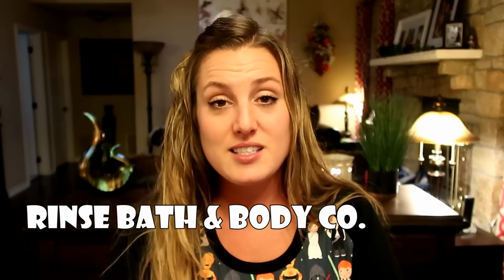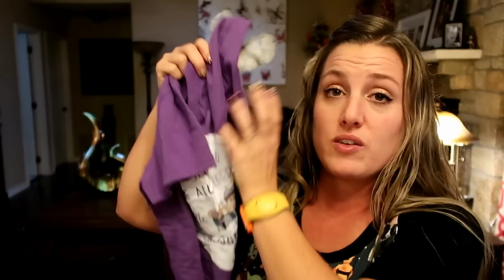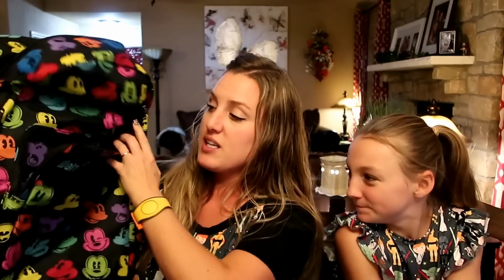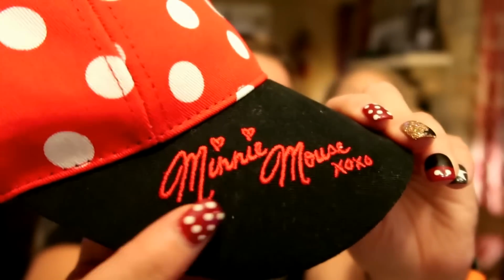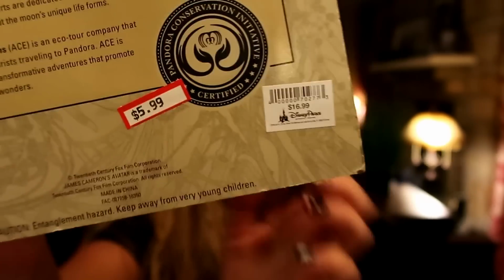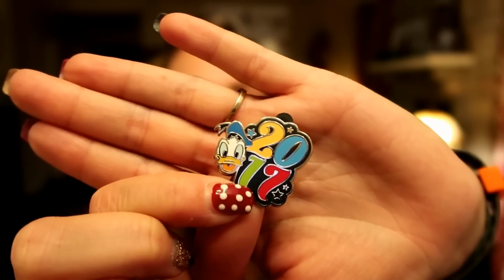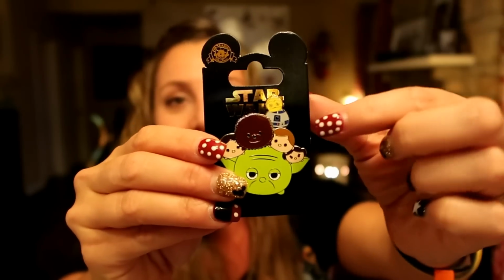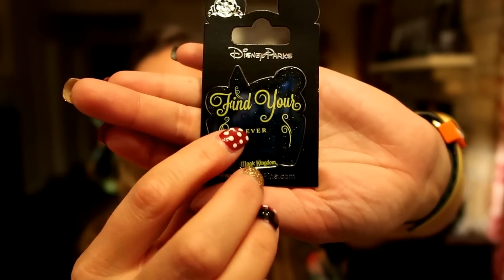HUGE DISNEY WORLD HAUL! | Parks, Resorts, PINS and Character Warehouse Hauls!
HUGE DISNEY SOUVENIR HAUL from our December 2017 family vacation!
Today's haul video is of ALL the purchases we made while we were inside "the bubble" of Walt Disney World!  Some of these items were bought inside the theme parks,  at the resorts, or Disney Springs.  We will also be showing you OUR NEW PIN COLLECTION (!) and our first ever Character Warehouse Haul!

I WILL LINK ANY SPECIAL MENTIONS BELOW!!

*Ouestion of the Day*
What are you MOST excited about for 2018?

HAUL ITEMS IN THIS VIDEO:

1. Lip balm (Pucker Sticks) from Rinse Bath & Body Co.
2. Fantasy Faire in Magic Kingdom: Black 2018 Hoodie
3. Mousekeeping Tip Envelopes : Kelly's Party Kreations
4. "We All Need A Little DISNEY in Our Day" Tangled Restrooms Tee
from Sprinkle Me Styles
5. Pressed Pennies!  Can be found ALL OVER Disney World!
6. Donald Duck Plush
7. Walt Disney World Mickey Back pack (Print changes yearly)
8. Ikran Banshees and Perch: WINDTRADERS in Pandora at Animal Kingdom
9. Minnie Mouse Red and White Bow Plush Ears (Fantasy Faire: Magic Kingdom)
10. Minnie Mouse Red and White Dots Ears Hat YOUTH size.  Artist's Palette Saratoga Springs Resort.
11. Safari Mickey wrist watch: Bayview Gift Shop at the Contemporary Resort
12. Banshee Hat from Windtraders in Pandora at Animal Kingdom
13.  Beach Bum Mickey in Hammock Hat from MouseGears at Epcot.
CHARACTER WAREHOUSE ITEMS:
14. Intergalactic Passport Kit
15. 2 Marvel  and 1 Star Wars vinylmation
16. Towl Bags
17. Star Wars Mystery Pin Set
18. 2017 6 pin Booster Set
19. Marvel Antman Pin
20. FLY ME TO DISNEY 4 pin Booster Set
21. till the END: PINS PINS PINS!

***JOIN US EVERY WEDNESDAY FOR NEW DISNEY VIDEOS!!***

Hello there!  Nice to see you!
We are Daphne, Bob, Landon, Emma and Adeline.  We are a homeschooling family who LOVE all things Disney.  We post weekly Disney videos and you'll find other family life vlogs and adventures!!

xoxo